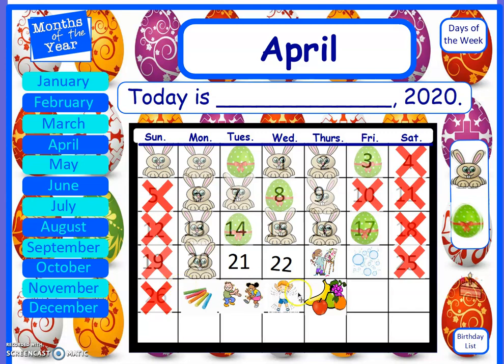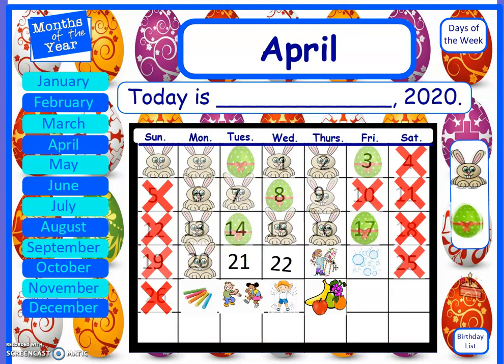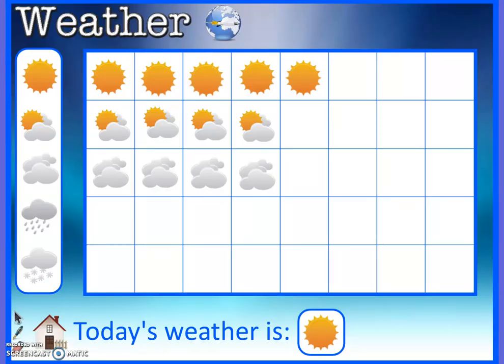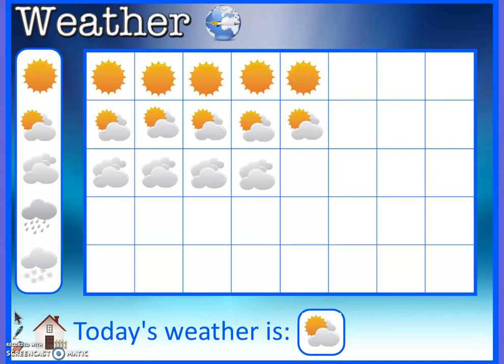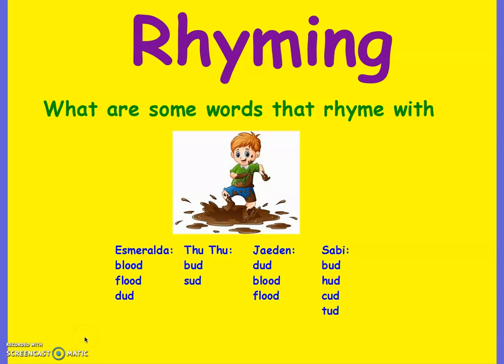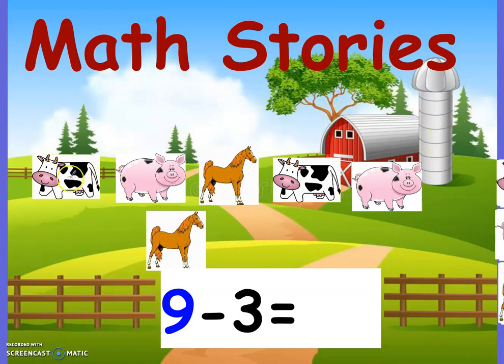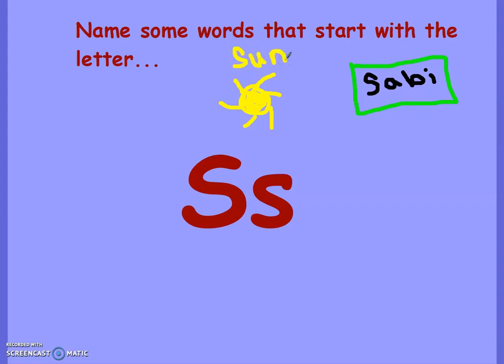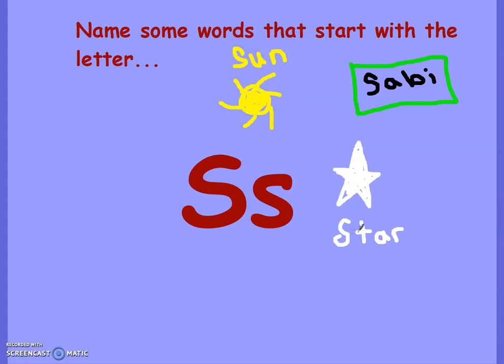April 21st Calendar